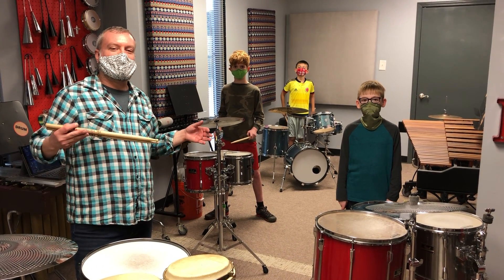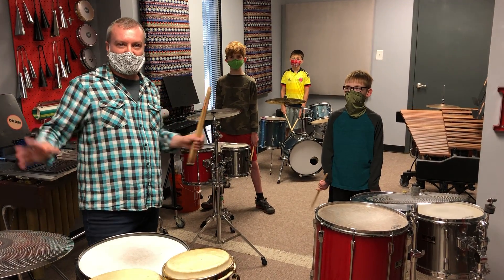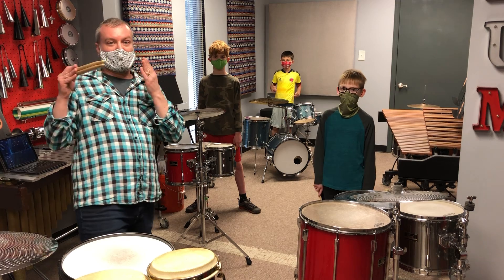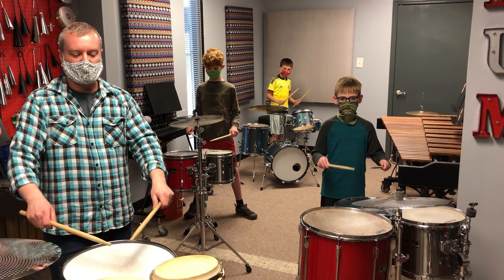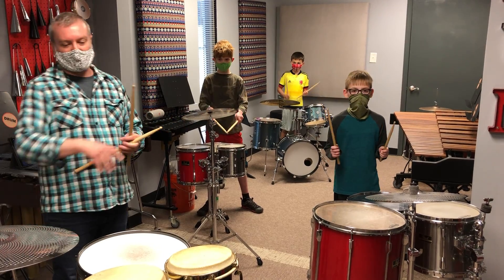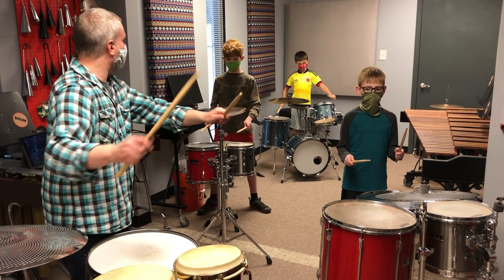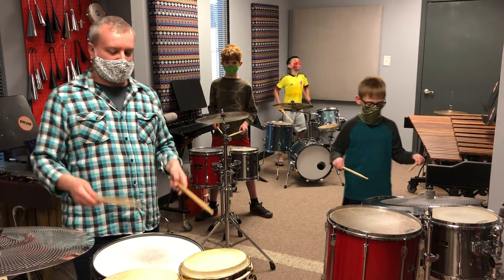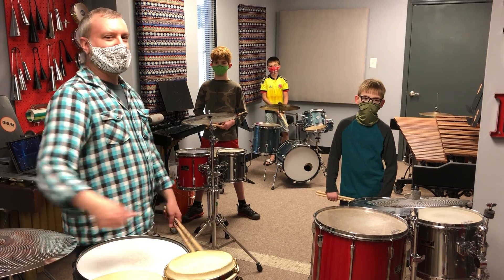Total Percussion (ages 8-12) Mon 6:00